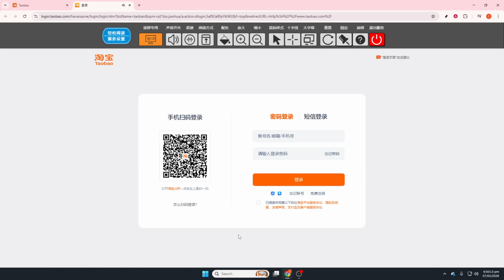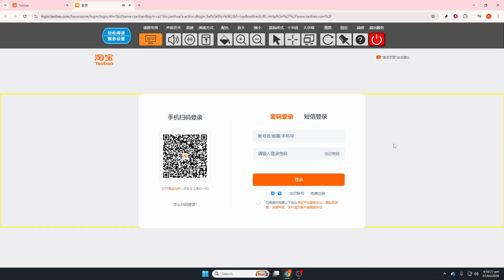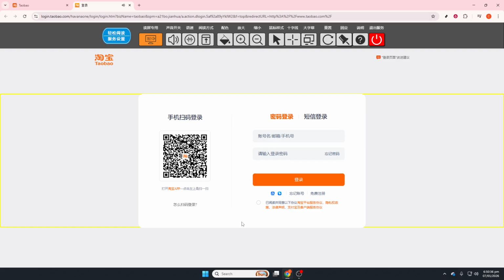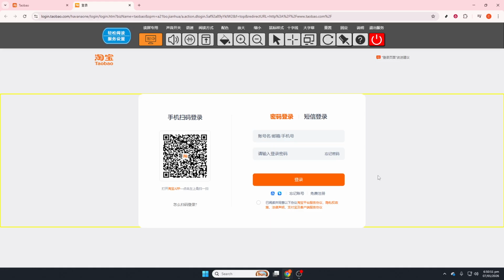How To Login To Alipay On Taobao 2025 Step by Step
Stuck on the Taobao login screen or tired of waiting for SMS codes? 🔑 In this video, I walk you through the updated 2026 Step-by-Step Guide on How To Log In To Taobao using Alipay—the ultimate shortcut for international shoppers!